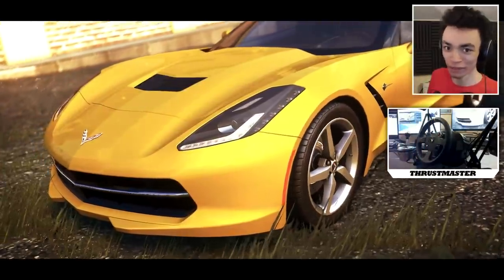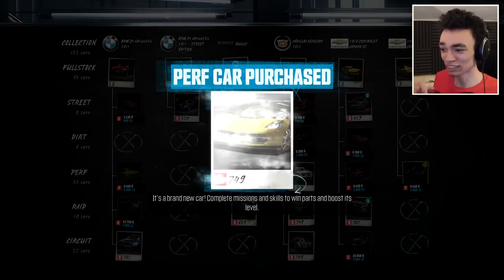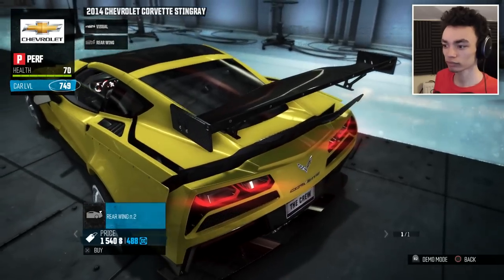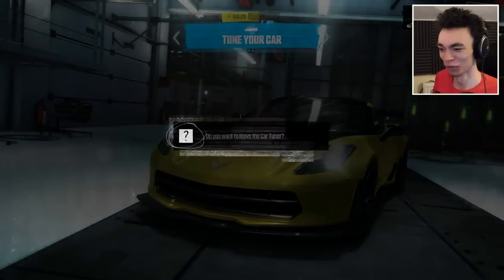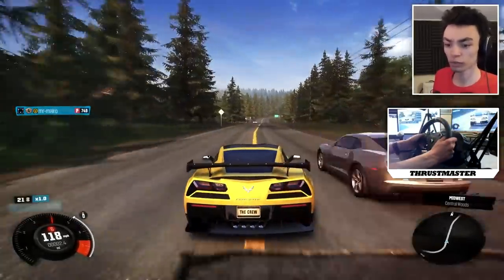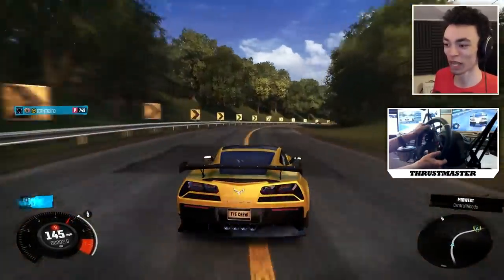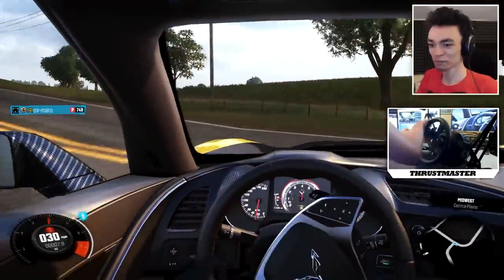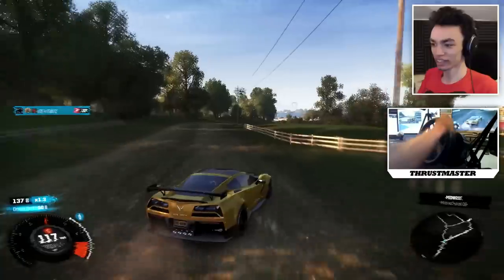2014 CHEVROLET CORVETTE STINGRAY CUSTOMIZATION! | The Crew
♫ Video Theme |